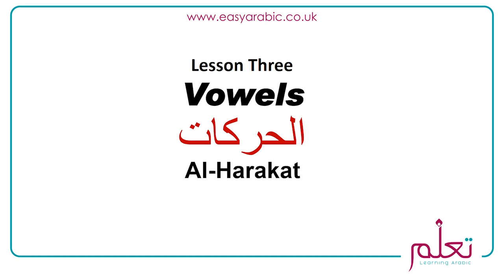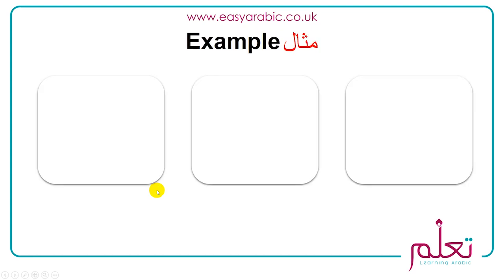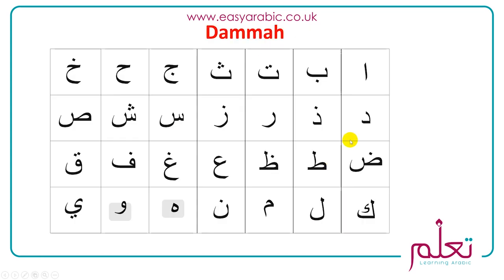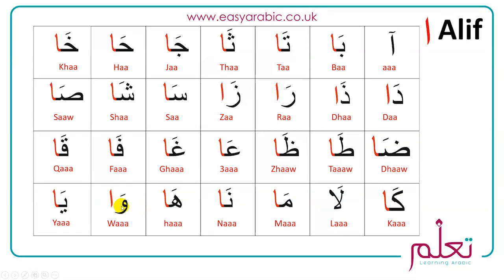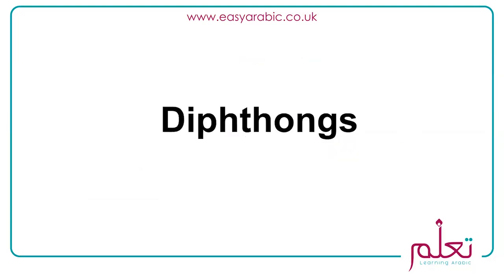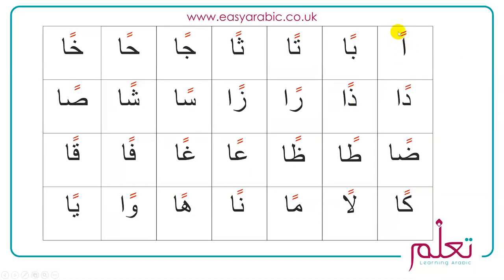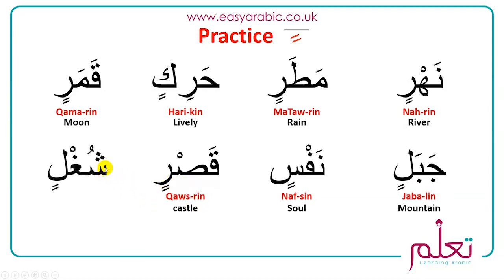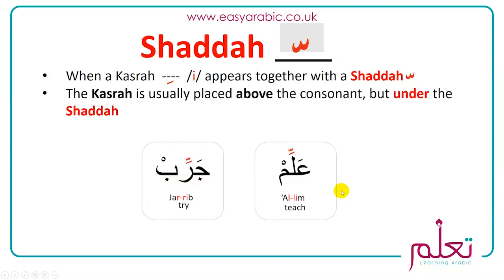Beginners Arabic - Lesson 05 - Vowels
After watching this video you will be able to correctly read any Arabic script with vowel signs.
We cover Short Vowels, Long Vowels, Diphthongs & Nunation.